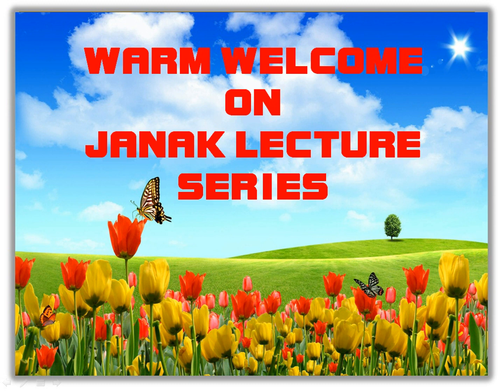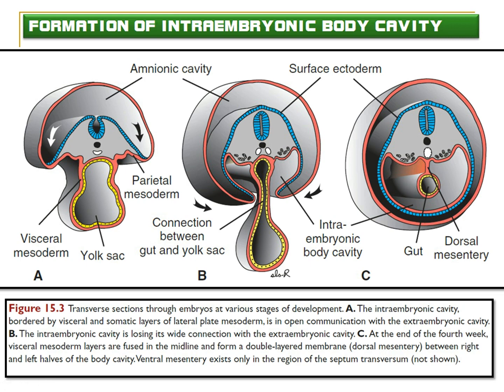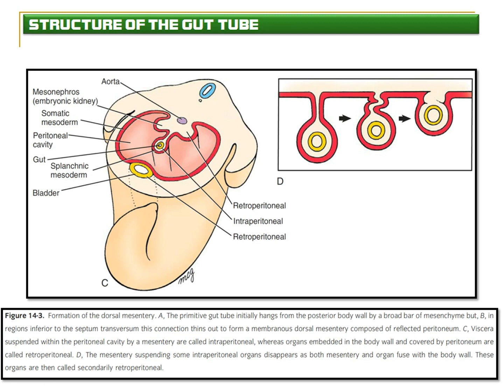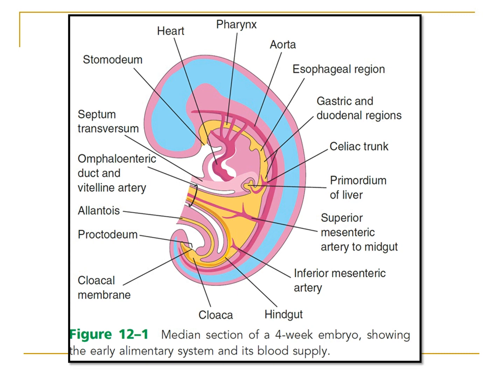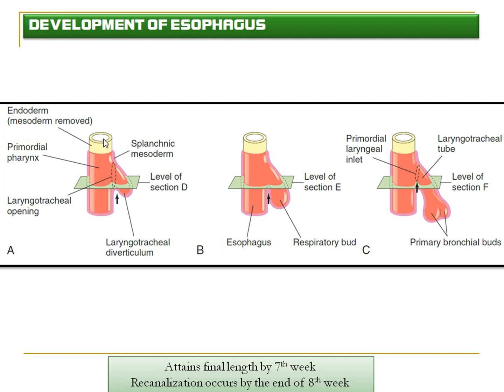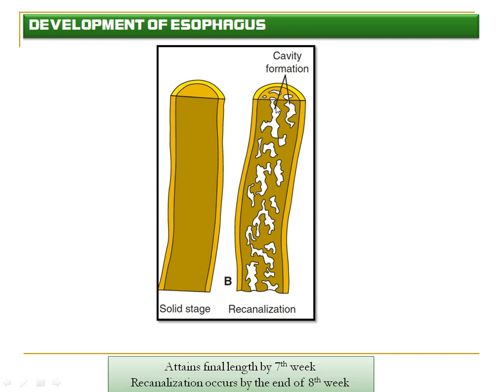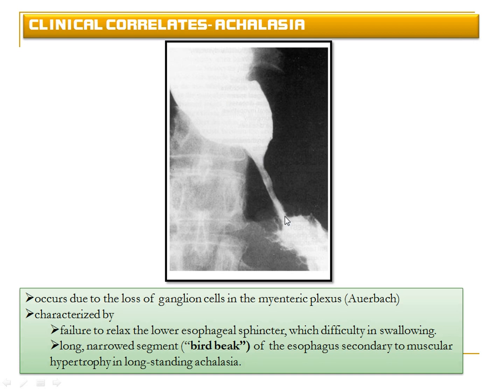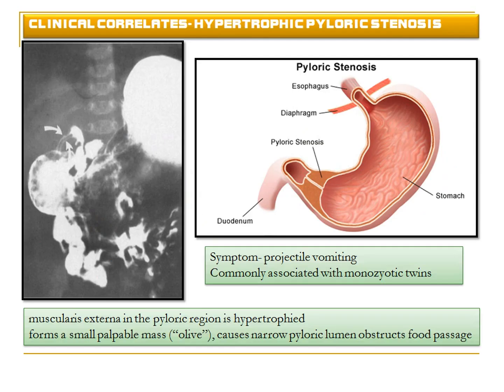Exploring the Development of the GIT: Foregut Edition [ Lecture by Dr. Janak Awasthi ]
In this comprehensive lecture on embryology, we delve into the development of the gastrointestinal system (GIT) with a focus on the foregut. We cover the folding of the embryo, formation of the abdominal (peritoneal) cavity, and the parts of the gut tube (foregut, midgut, and hindgut) as well as their blood supply (celiac trunk, superior and inferior mesenteric artery).

We also explore the development of the esophagus, including the tracheobronchial (respiratory) bud, and the development of the stomach, including the formation of the lesser sac (omental bursa), greater omentum, lesser omentum, gastrosplenic ligament, lienorenal, and falciform ligament.

In addition, we discuss the derivatives of the dorsal and ventral mesentery and the development of the duodenum, including the positional changes of the opening of the common bile duct and pancreas.

This lecture is presented with the best diagrams, audio, and visual forms, including the molecular regulation of the development of the gastrointestinal tract. Don't miss this opportunity to enhance your understanding of embryology and the GIT.

Regards
Janak Awasthi